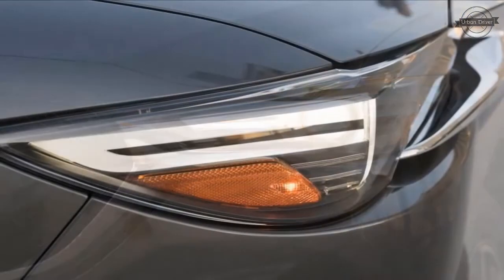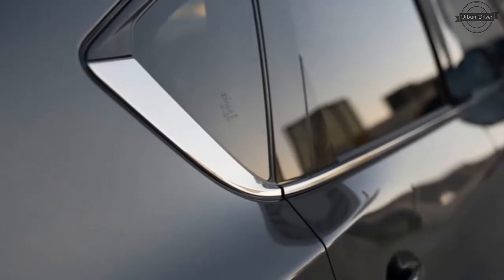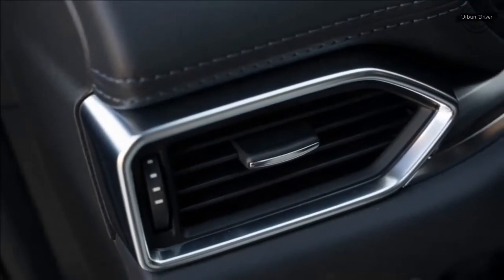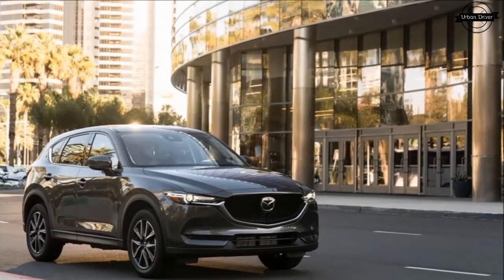🚗 [SUPERIOR SELECTION] 2017 Mazda CX-5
Now Mazda has redesigned the CX-5, adding refinement to the suspension, gifting the CUV more technology, and installing a classier, more practical interior, addressing the few areas that we had noted could use improvement in the outgoing model.
Mazda stiffened the CX-5’s structure by 15 percent and added a rash of new sound-attenuating measures extra seals for the doors and additional absorption material to quiet the cabin at speed and reduce impact noise over bumps, both among our quibbles with the old CX-5. The underbody paneling was expanded to cover more of the chassis and now is made of a sound-insulating feltlike material. Elements of the cargo-area trim similarly underwent a switch from hard plastic to carpeted pieces to reduce noise reverberation throughout the interior, and the windshield is thicker.
Yet, as dynamically enjoyable as the CX-5 remains, it still isn’t quick. It again makes do with a merely adequate naturally aspirated 2.5-liter inline-four, even as many competitors have adopted smaller yet more powerful turbocharged engines. At least the 2.5-liter is now standard, as is a snappy six-speed automatic transmission.
Taken in full, the CX-5 once again is a standout among generally staid ranks, and a fully loaded 2017 CX-5 Grand Touring tops out at $33,465 without premium paint.
If past is prologue, our gushing over the CX-5 being fun to drive in a segment allergic to the concept won’t keep many competitors from outselling it, by multiple factors in some cases. That’s fine by Mazda, which says profitably selling a cohesive and premium brand experience to its customers is more important than trying to dramatically expand its volume. For our part, we’ll continue to be impressed if Mazda can keep improving its already excellent lineup while keeping its cars’ spirit intact as it did here.